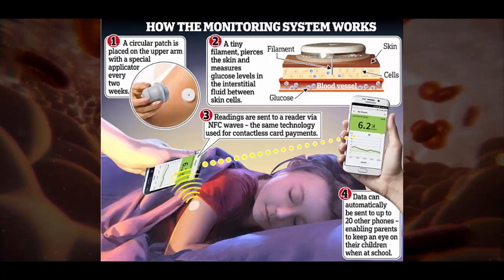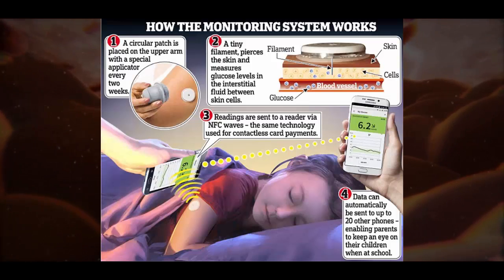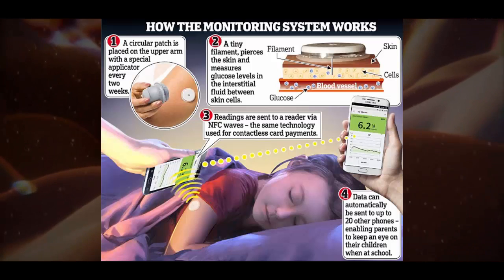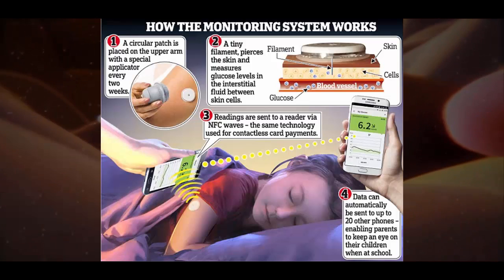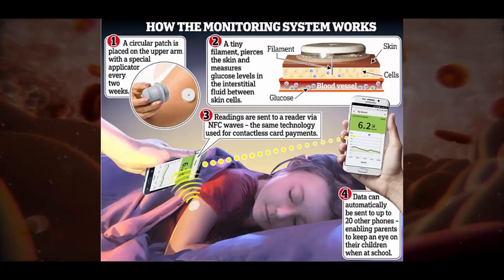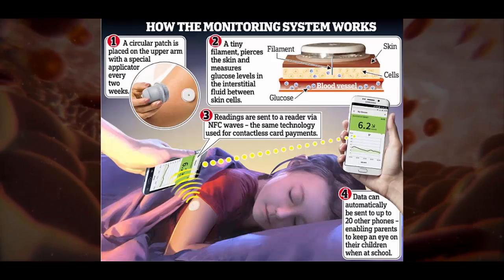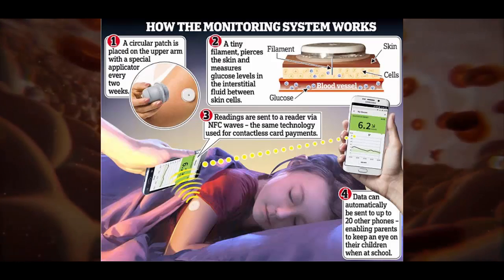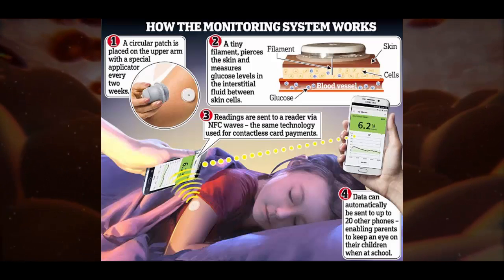Sensor inside reads blood sugar levels from cells before transmitting data to a smartphone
Sensor the size of a £2 coin measures sugar levels from cells just below the skin
£96-a-month Freestyle Libre is available privately and use by 20,000 diabetics
Manufacturer Abbott is in negotiations to make it available on the NHS for free